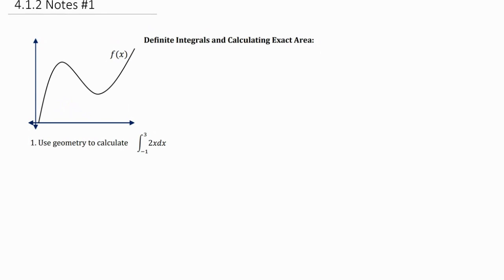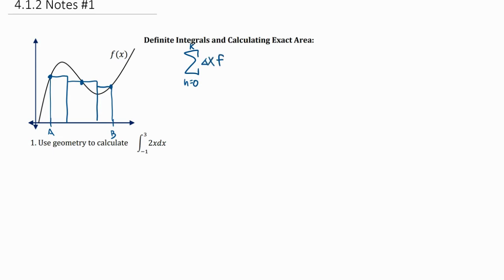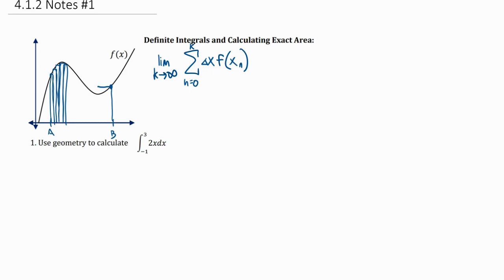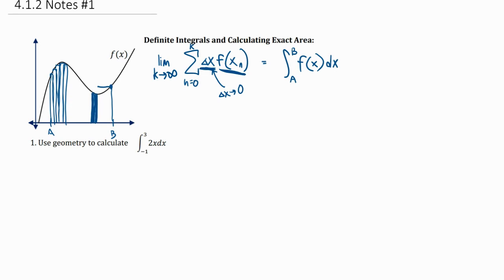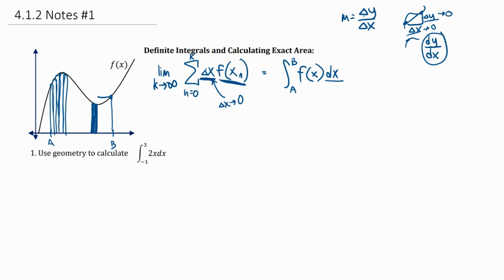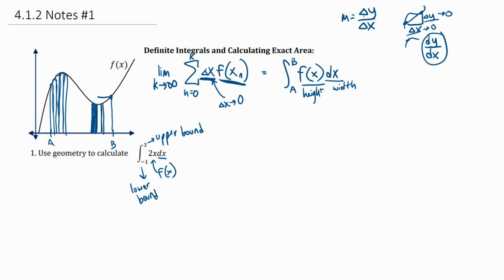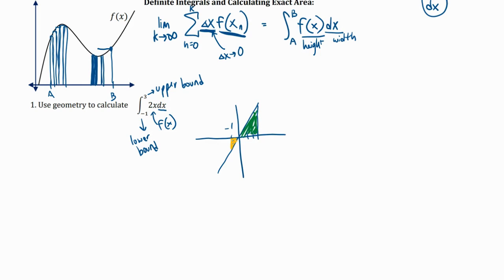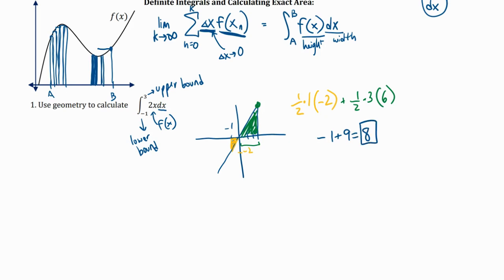CPM Calculus 4.1.2 Definite Integrals & Notes #1